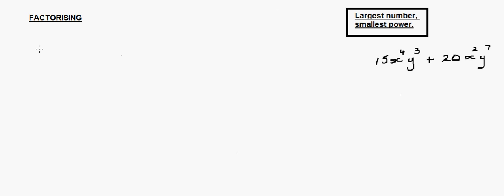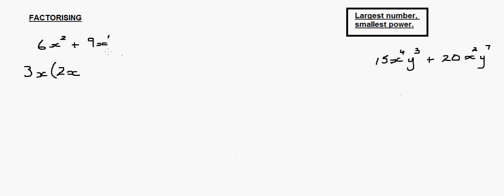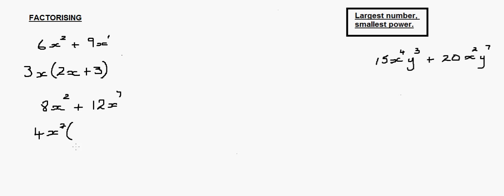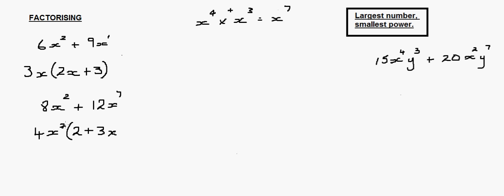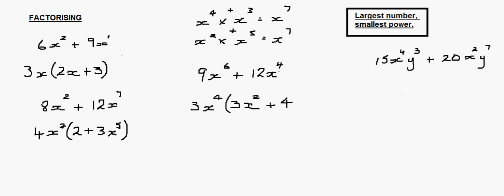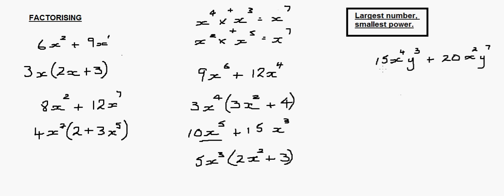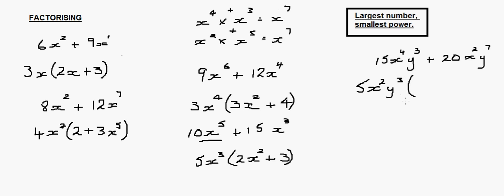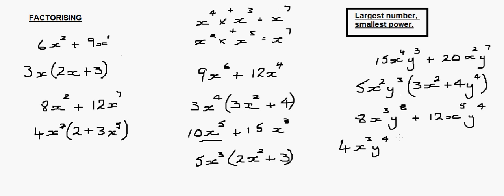Factorising expressions 2